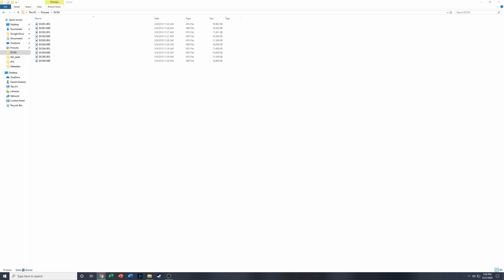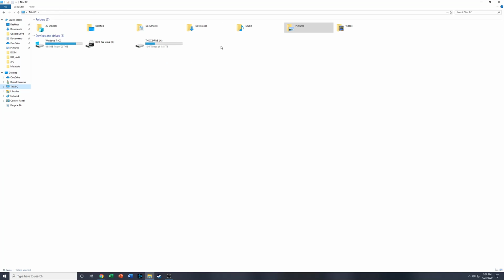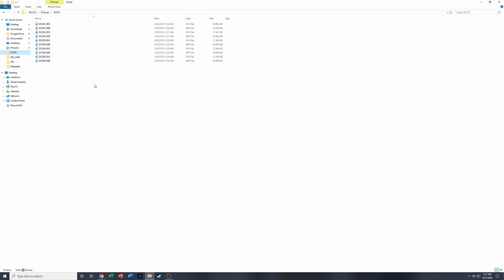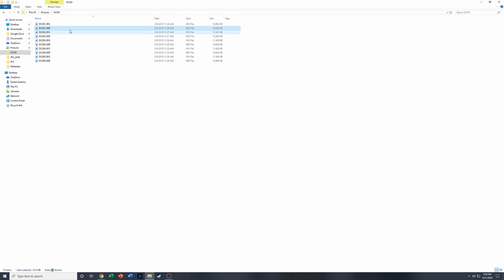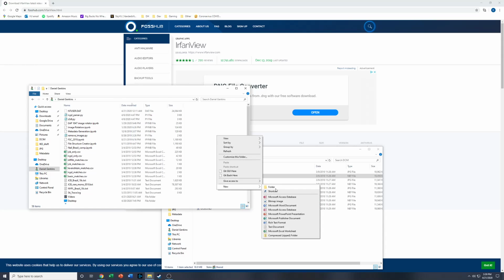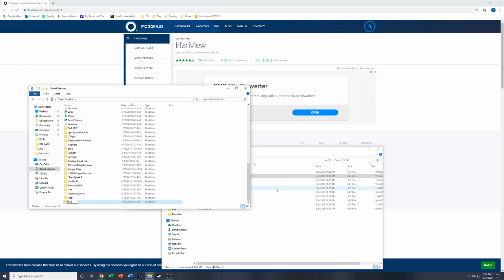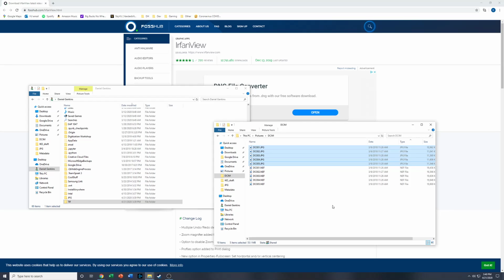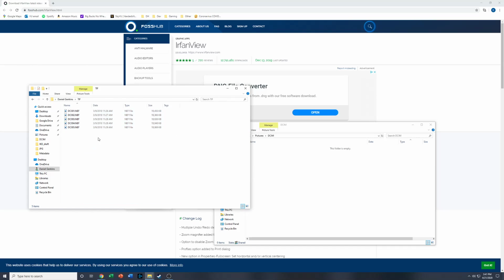Mellon Partners Digitization 1/4: Transferring images from an SD card to a hard drive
This is the first of four videos in a series demonstrating how to create a digital exhibit on Omeka. It was made specifically for Vanderbilt University's Mellon Partners project, but parts of the series will also be useful to others interested in building Omeka exhibits.